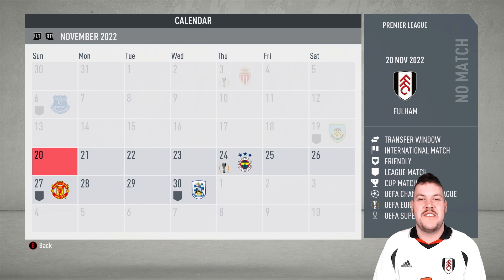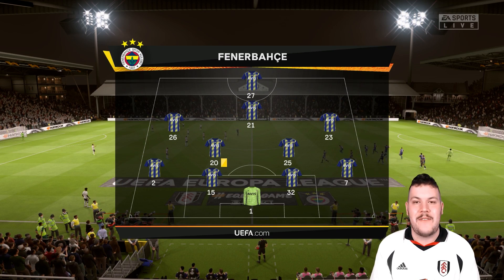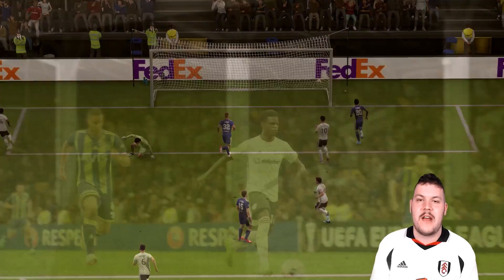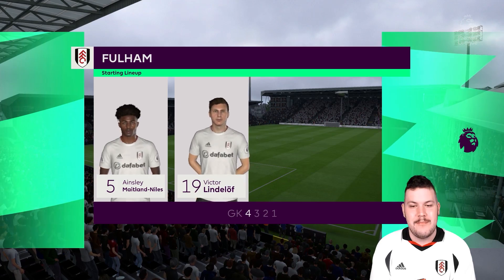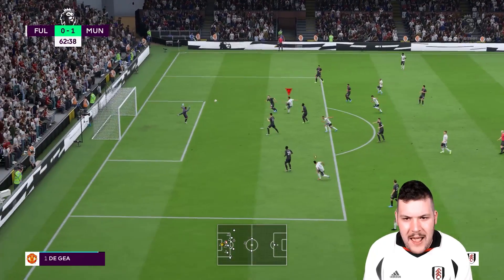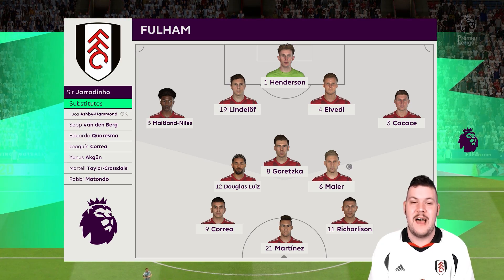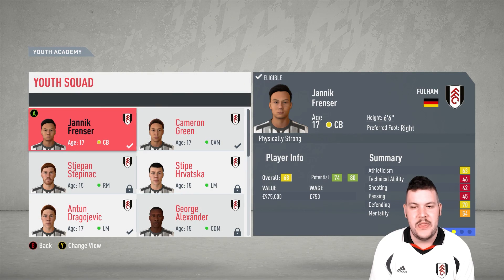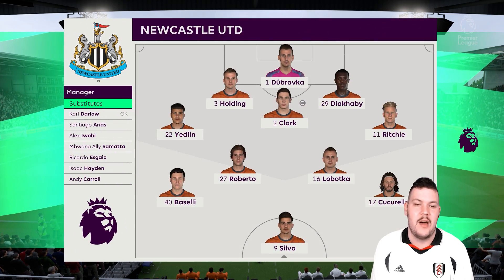MARTINEZ MAGIC!!! FIFA 20 FULHAM CAREER MODE #53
He's coming into fine form and delivering that Martinez magic!